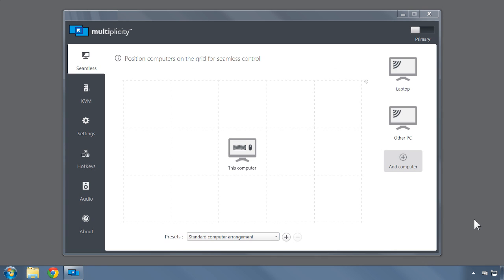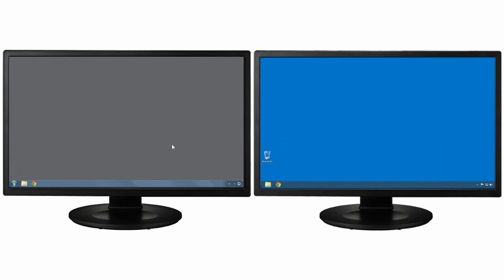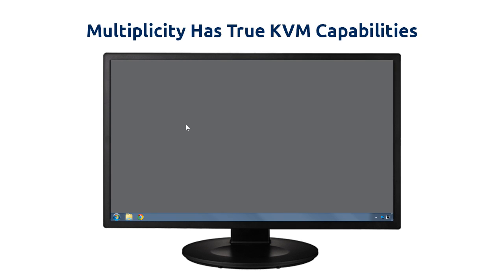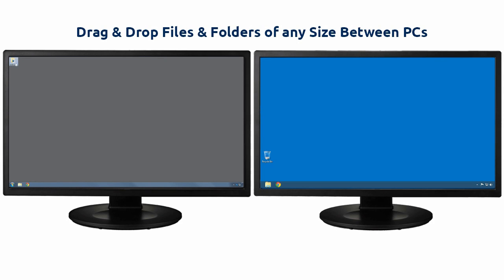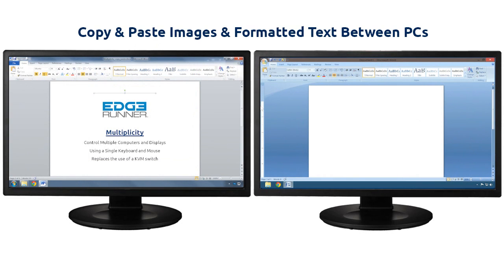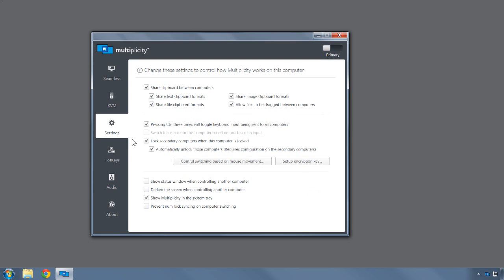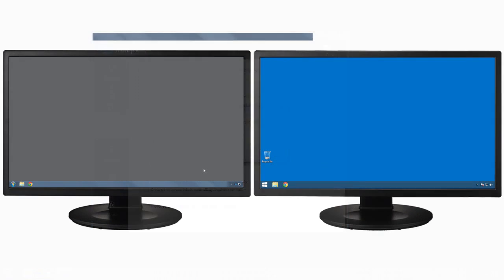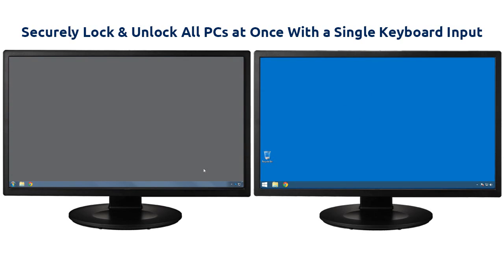EdgeRunner Multiplicity 3 Demo Video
EdgeRunner brings software virtualization to the KVM switch market with Multiplicity v3. Watch this demo video to see Multiplicity's capabilities in action.